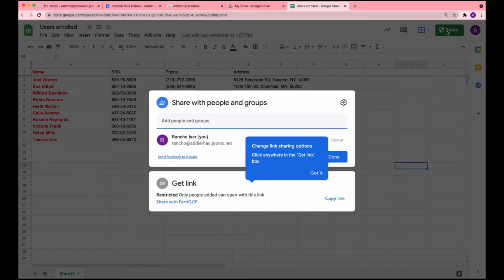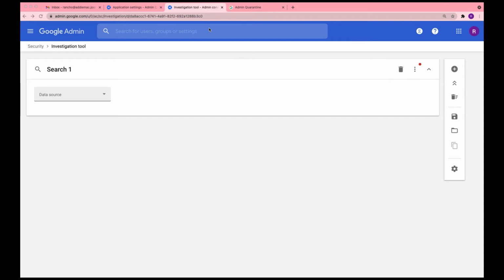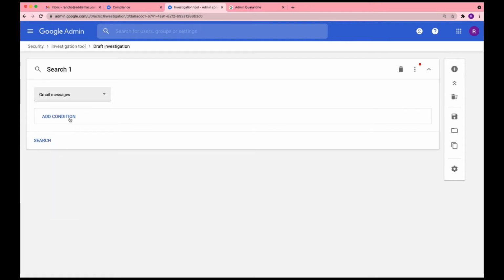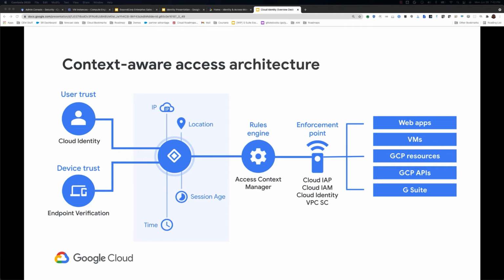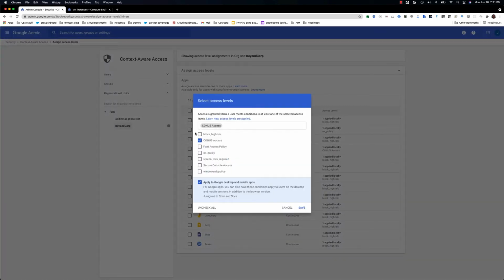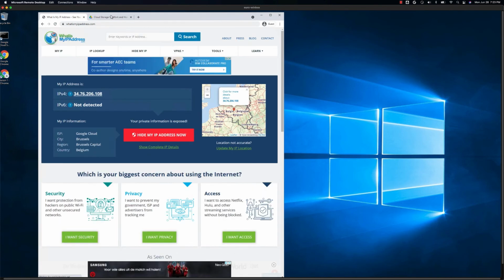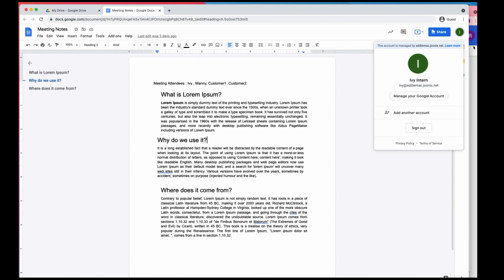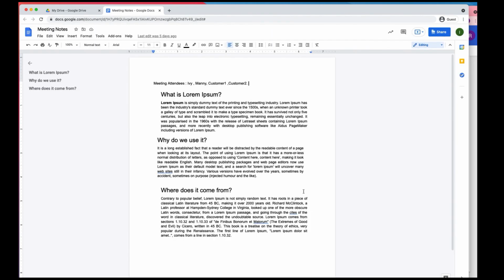Zero Trust with Google Workspace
Chapters :
00:00 Securing Drive data using Google Workspace DLP (Data Loss Prevention)
1:53  Compliance rules on Gmail Message content.
4:49 Allow / restrict users accessing Google Drive from outside of USA
8:53 Allow / Restrict the audience for content sharing

Google Workspace Security : Protecting your company’s confidential data is critical. DLP rules and Drive Target Audience can give you control over what users can share, which audience group they can share with and helps prevent the unintended exposure of sensitive information.